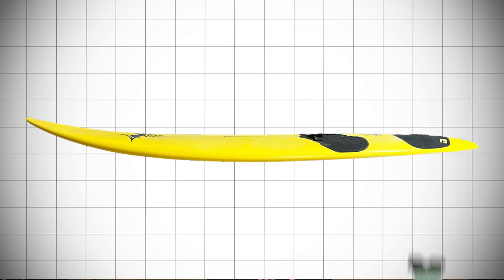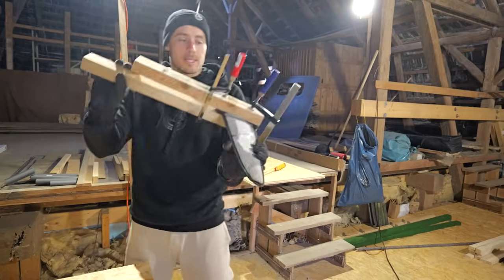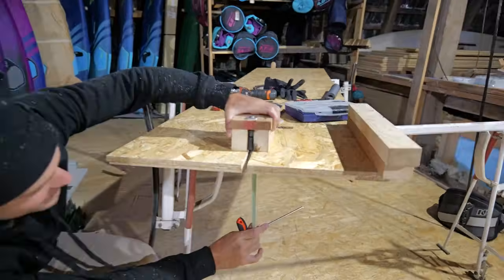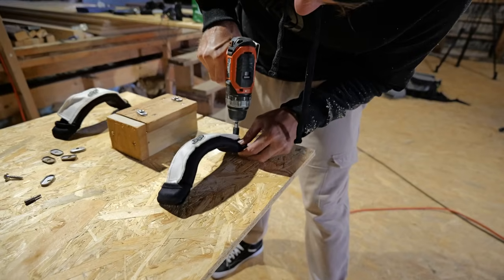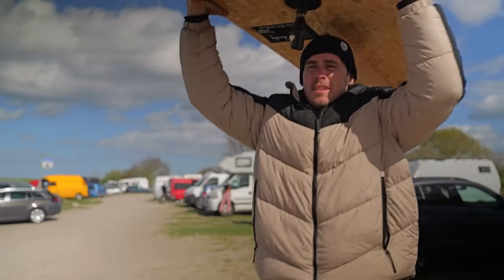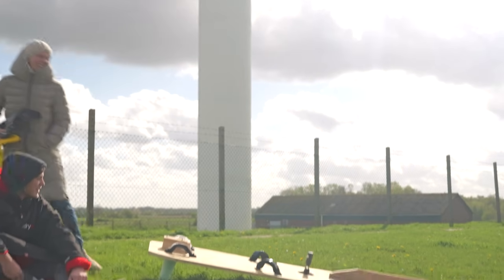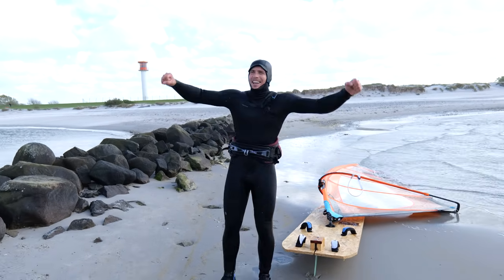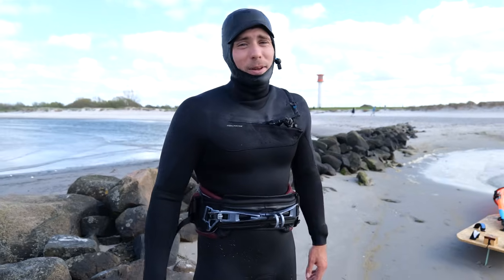I TRIED TO SURF A WOODEN PLANK | DIY Windsurf Board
Can you windsurf on a piece of wood?

🎥 Edited and filmed
- Lumix S5II & S1H
- GoPro 10 & Max
by Lars Wichmann

0:00 The idea
1:30 Measuring the specs
1:55 The fin
3:50 The mast base
5:59 Footstraps
7:25 Adding some scoop
8:02 Fine tuning
8:48 Slim Shady
11:05 The first test
12:22 Will it work?
13:10 Can I do a jibe?
14:07 Success
16:55 Future plans